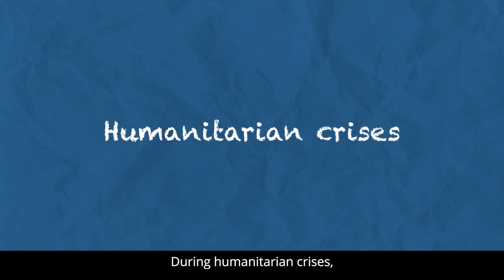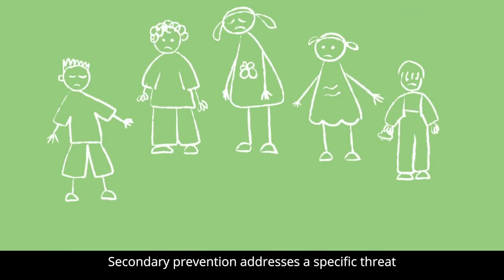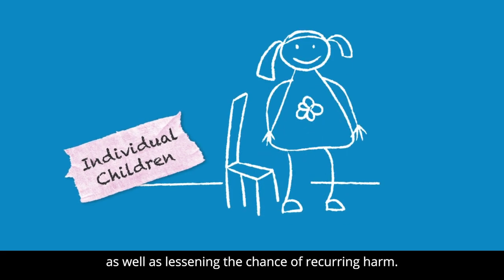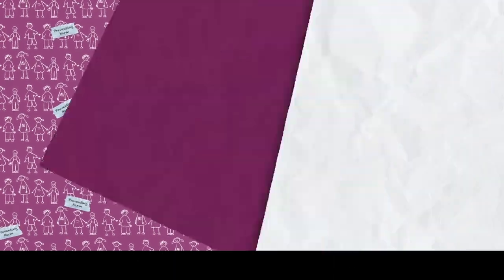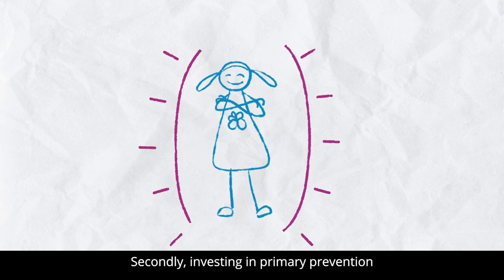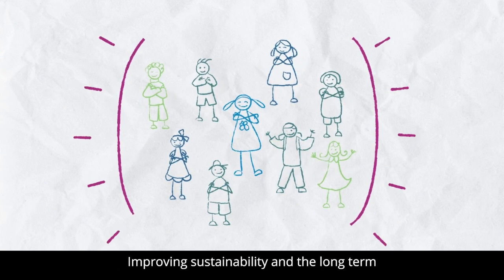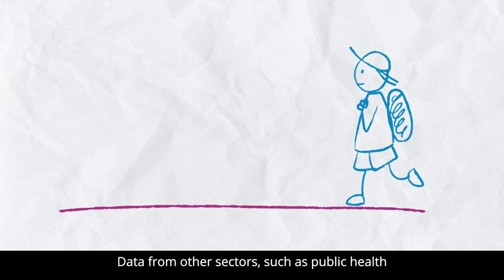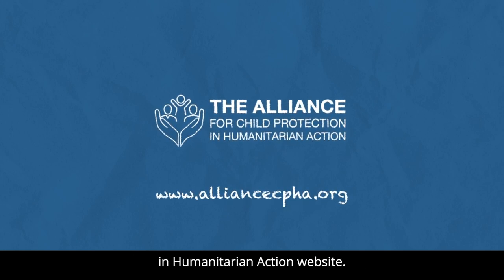Why invest in Child Protection Primary Prevention? [English]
Regardez cette courte vidéo et découvrez les principales raisons d'investir dans les programmes de prévention de la protection de l'enfance dans les crises humanitaires.

Pour en savoir plus sur la prévention primaire et l'initiative de prévention, cliquez